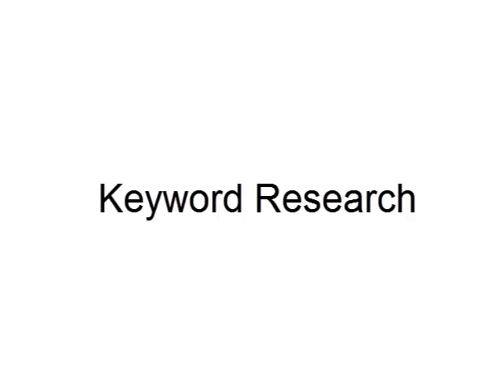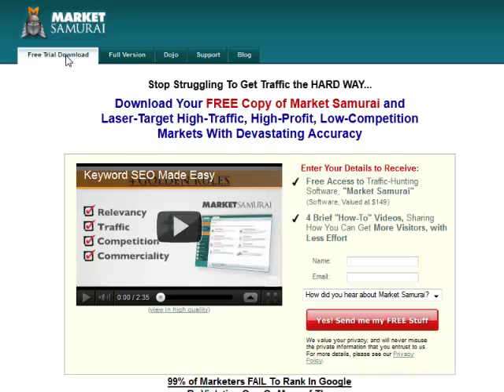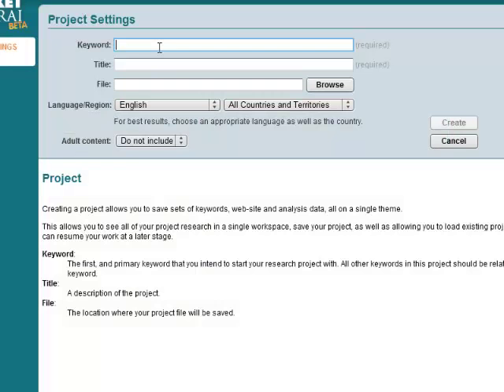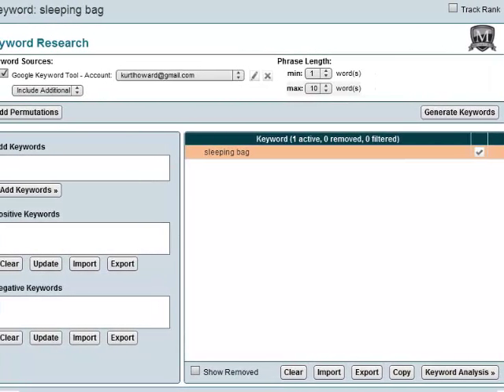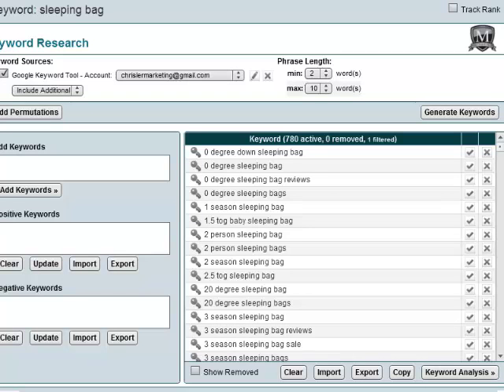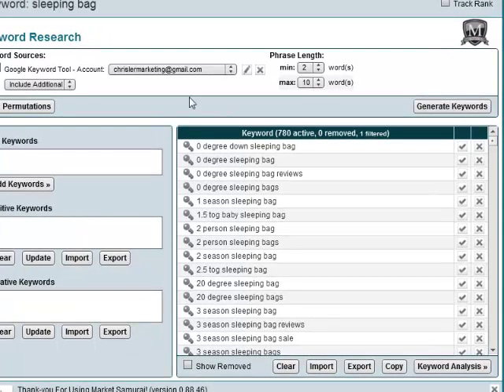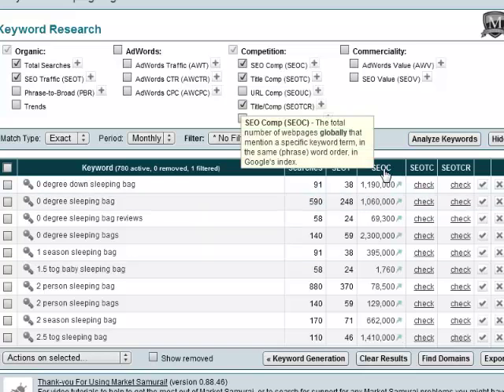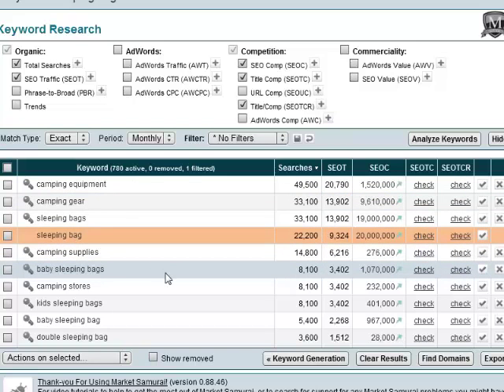Video 2 Research